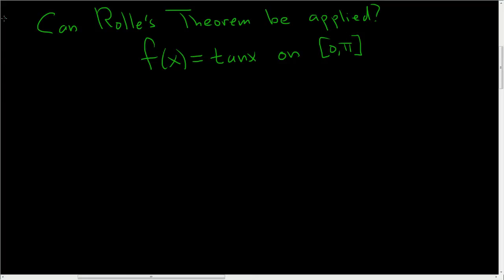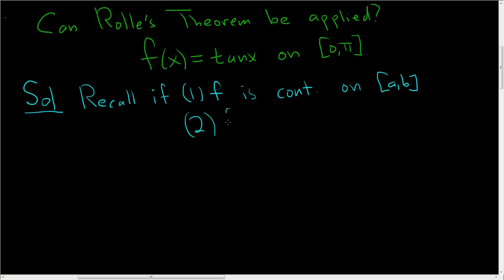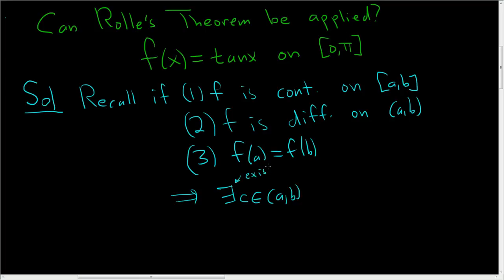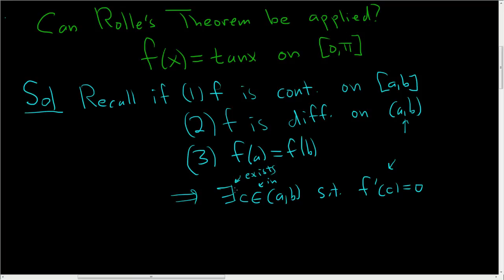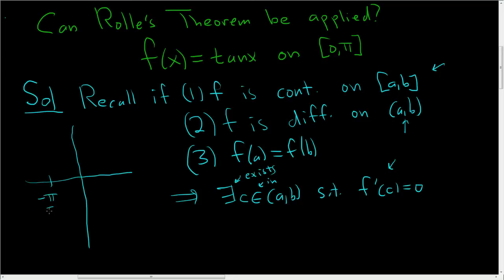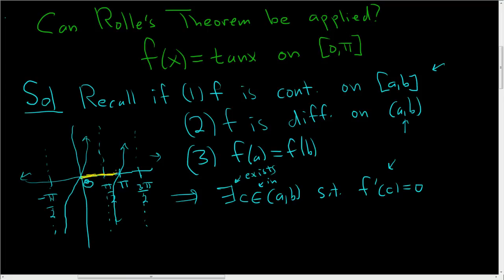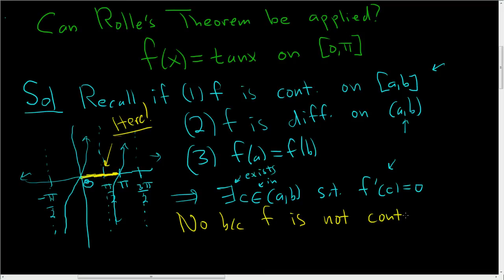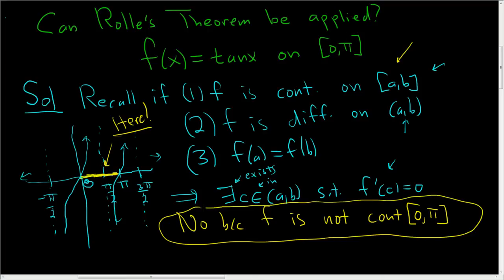Can Rolle's Theorem be Applied to f(x) = tan(x) on [0, pi]?